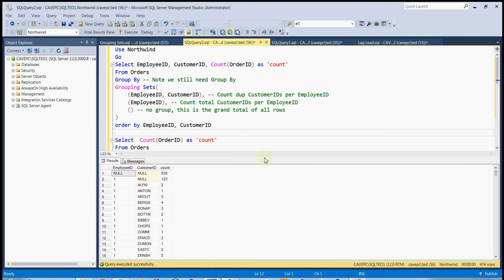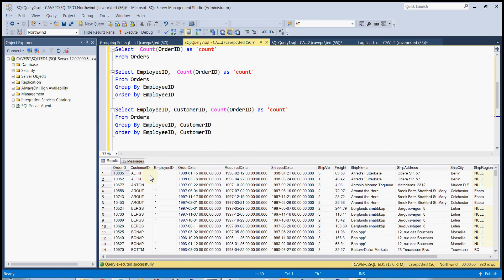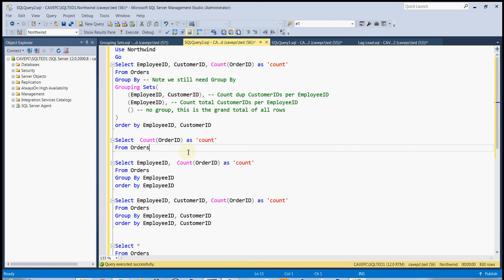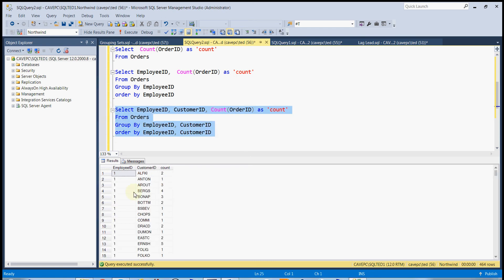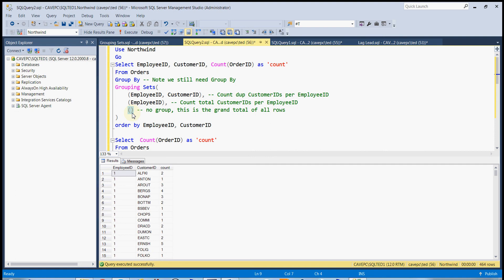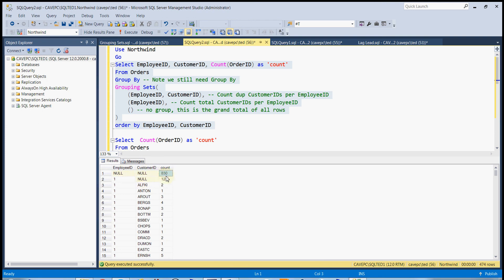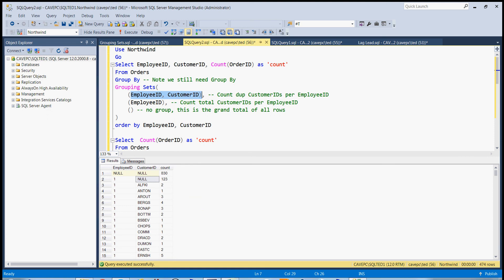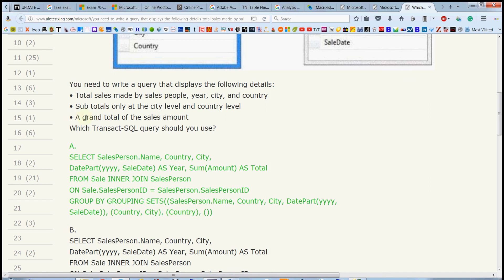TSQL Grouping Sets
Replaces rollup